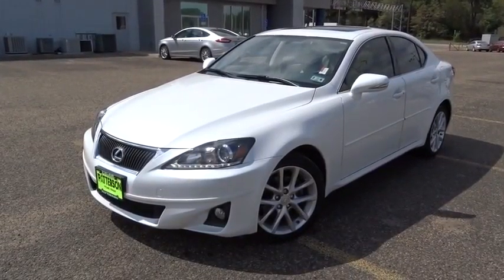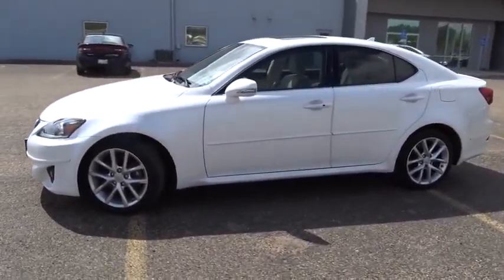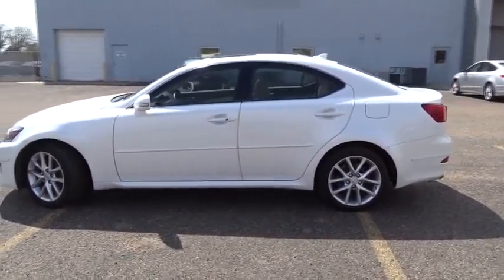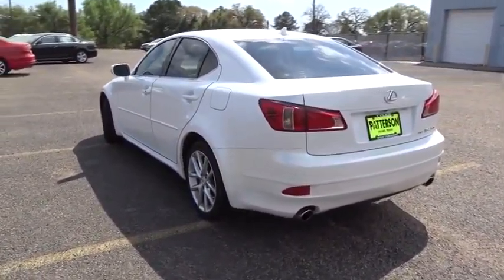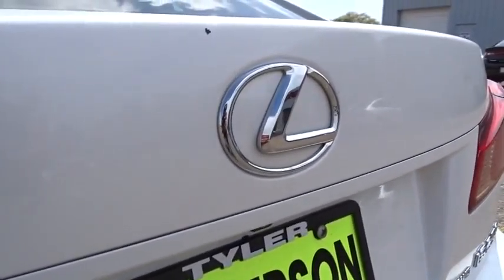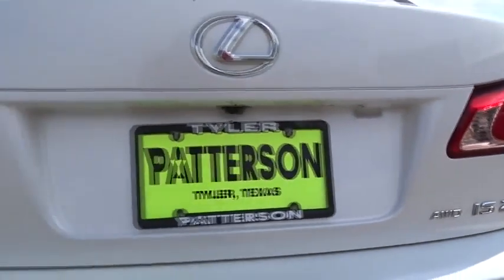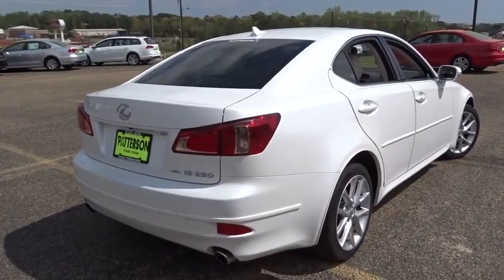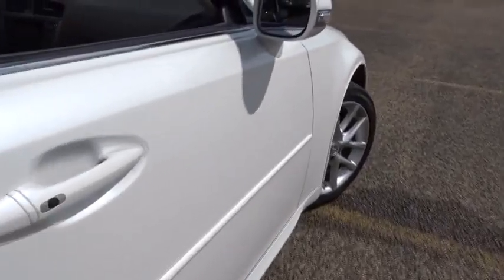2012 Lexus IS 250 Tyler, Longview, Lufkin, Nacogdoches, Shreveport, TX T1700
2012LexusIS 250

Patterson Volkswagen
3800 Chandler Hwy